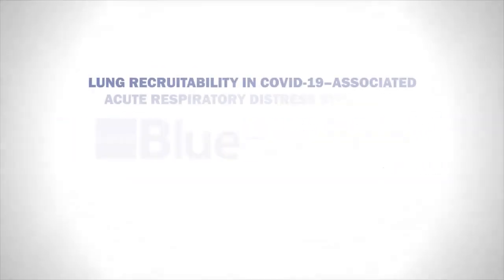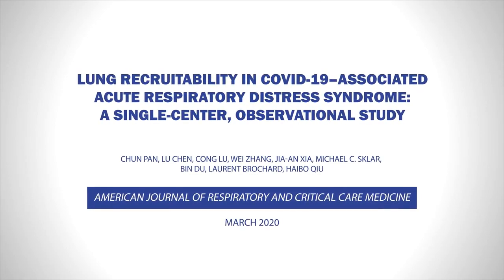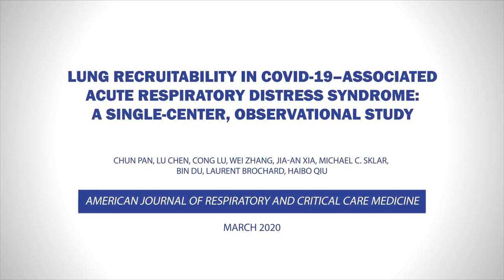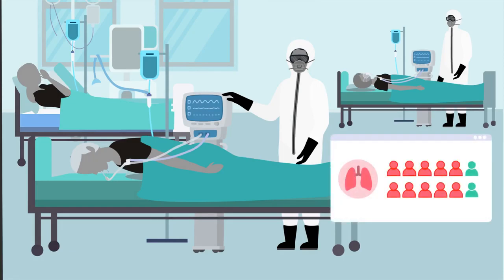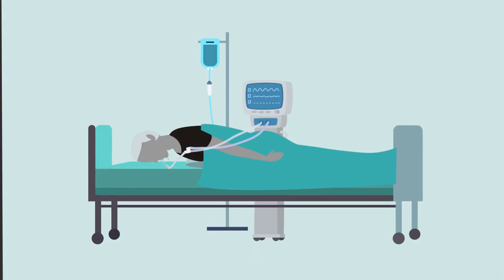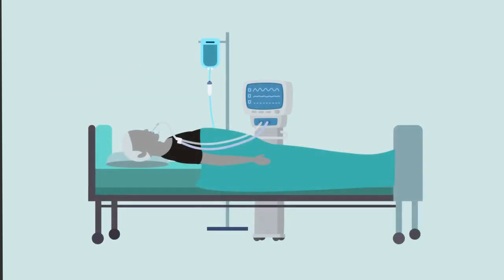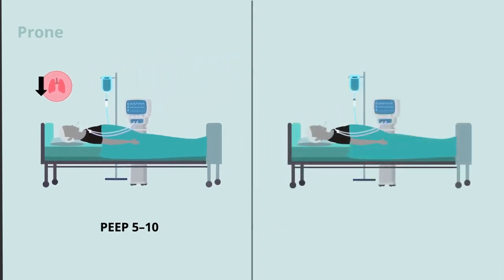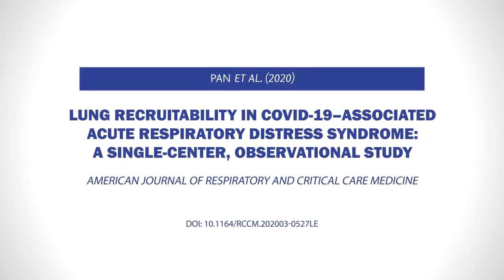Blue Briefing: Lung Recruitability in COVID-19 Related ARDS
In a new study published in the American Journal of Respiratory and Critical Care Medicine, researchers describe how the recruitment-to-inflation ratio could be effectively used to monitor recruitability of patients with coronavirus-associated ARDS in Wuhan, and how alternating body positioning improved recruitability. Read the article here to find out more